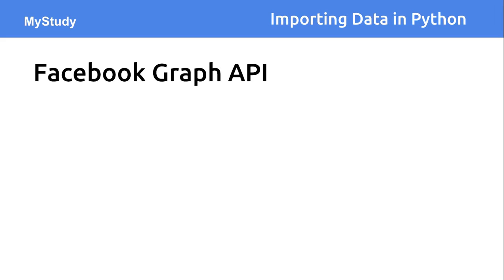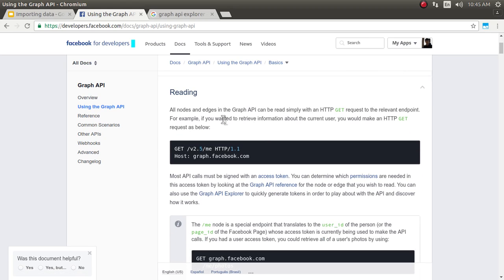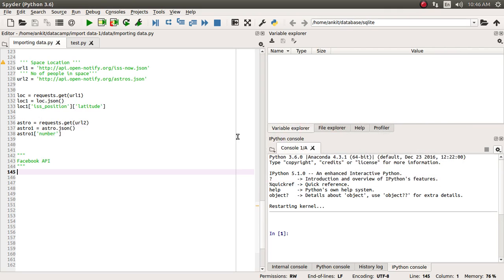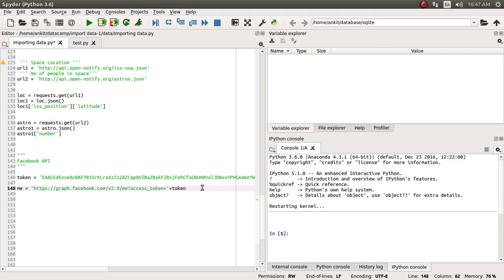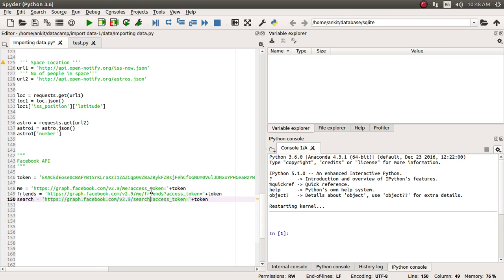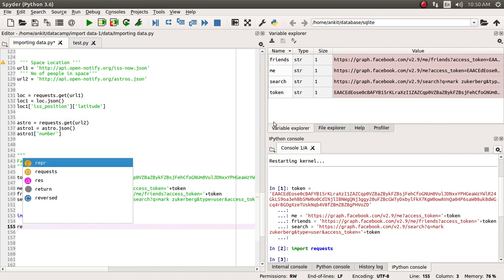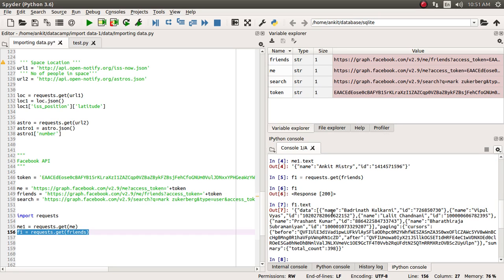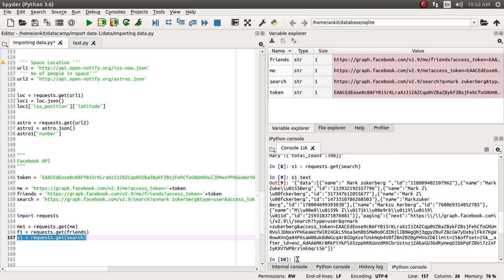Importing data in python - Fetch Data from Facebook Graph API